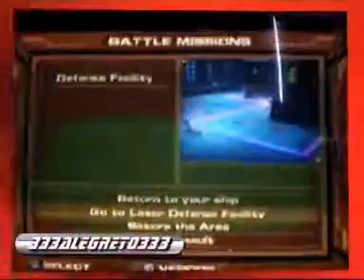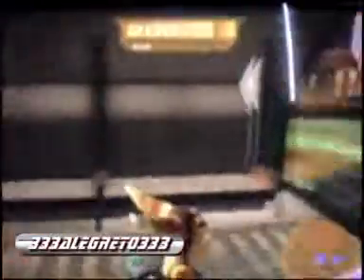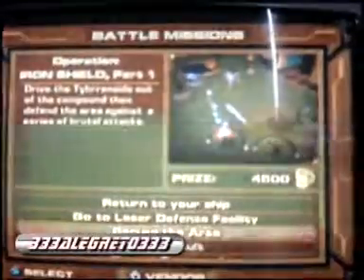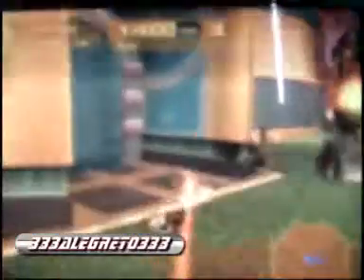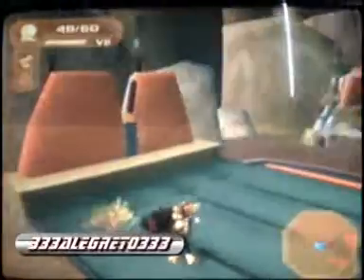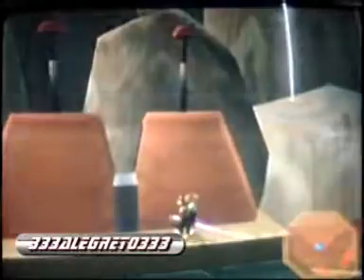100th Video Special part 3:Ratchet and Clank 3 UYA glitches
I´v got glitches by Nunecas123 dopert2 SuperPro6UYA RatchetUYAclown(2X) dopert2 again

and here´s part 3 on UYA